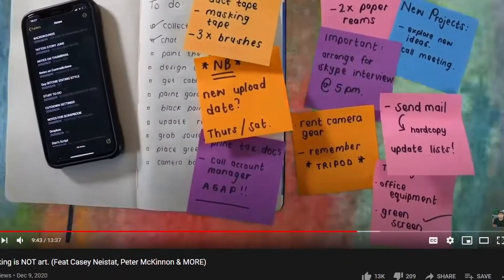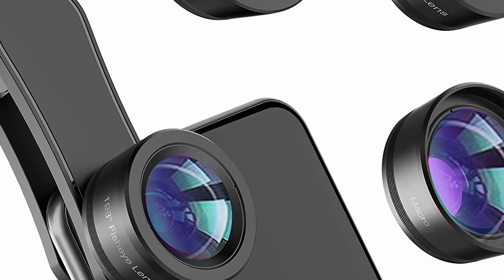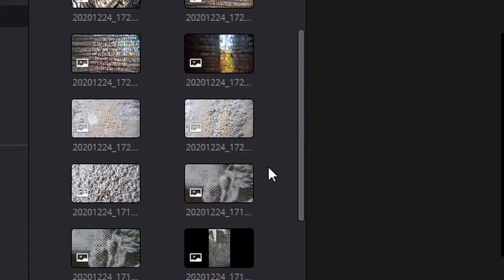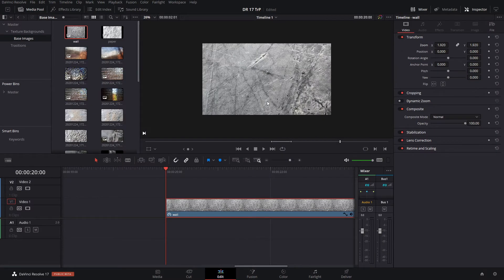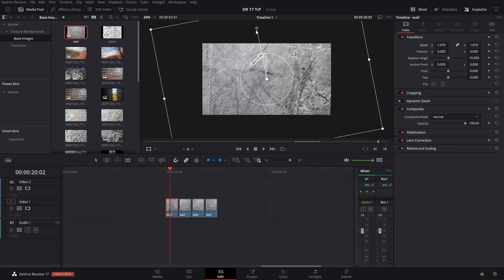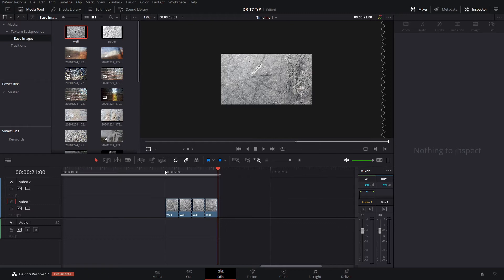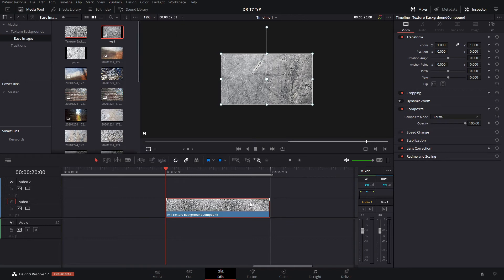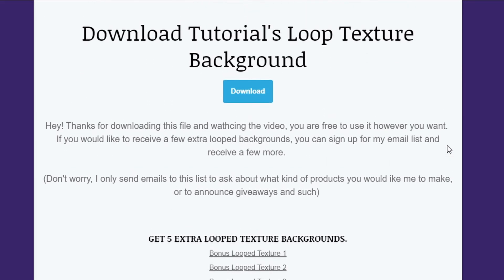Looping Background Textures In DaVinci Resolve FREE DOWNLOADS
Hi guys, in this video I will show you how to create looping background textures in DaVinci Resolve. You can use animated textures to add a specific feel to your videos, so that you can make more engaging videos for youtube or any other platform.

After watching this looping background tutorial in DaVinci Resolve you should be able to create your own background textures to use on your videos. If you don't want to go through that process, check the link below to donwload the one I made in this DaVinci Resolve tutorial, and a few extra ones.

I hope that the end of the year comes with good news and opportunities to look into next year.
Kev
SUALVI

I have well over 100 videos that you can enjoy and plenty of free davinci resolve templates that you can download too .

This Was
"ANIMATED Textures | Looping Background TUTORIAL In DaVinci Resolve"